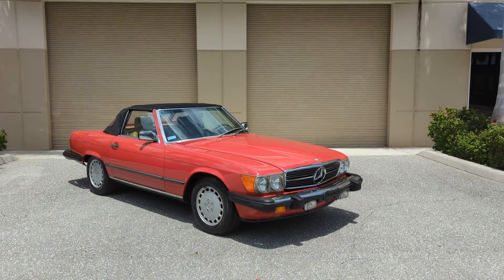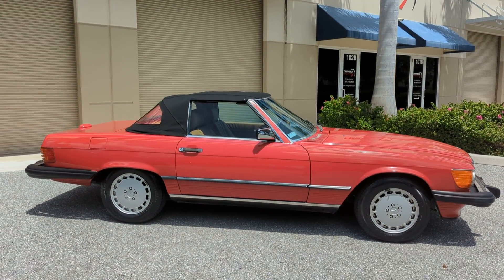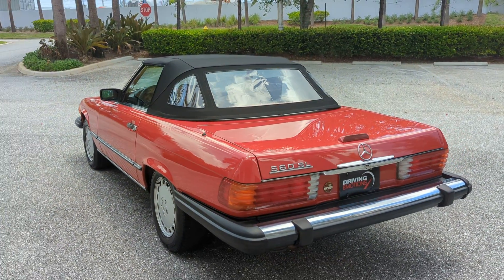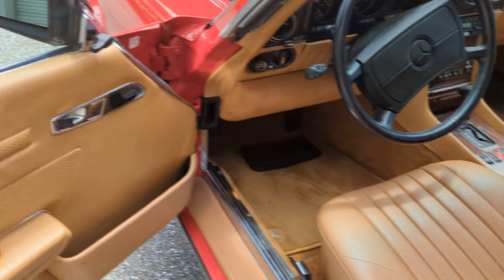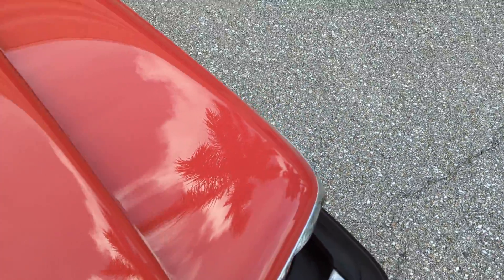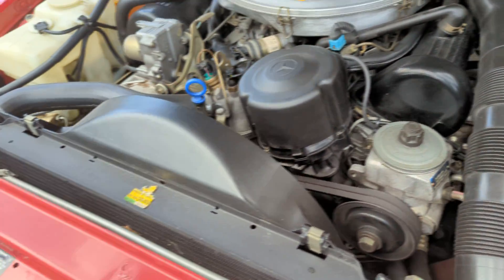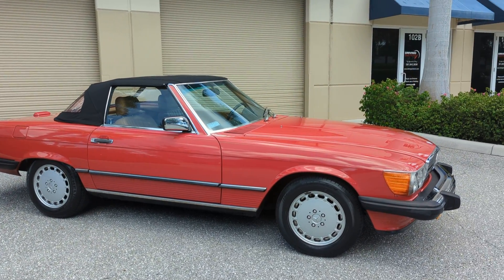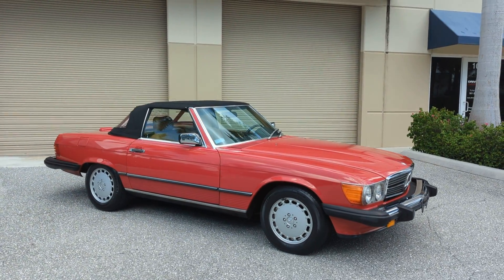Mercedes 560sl 1988